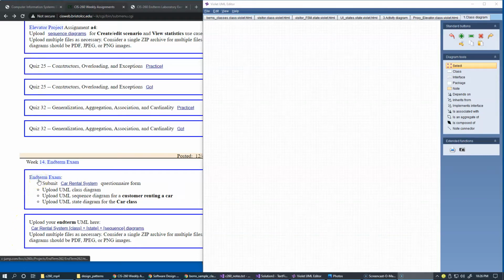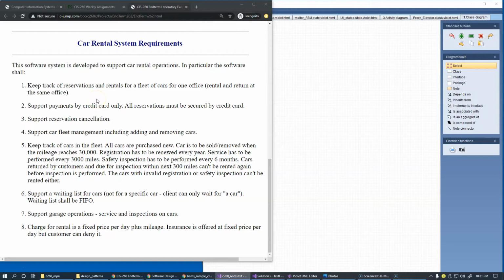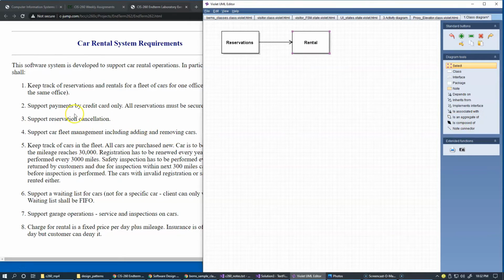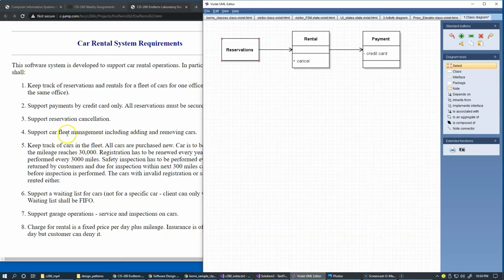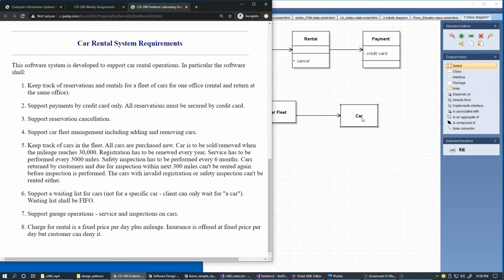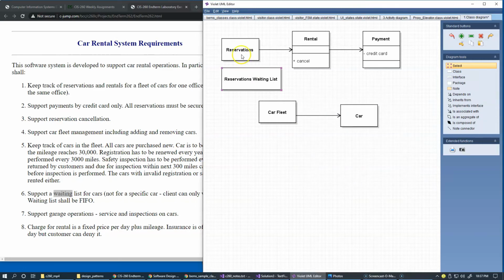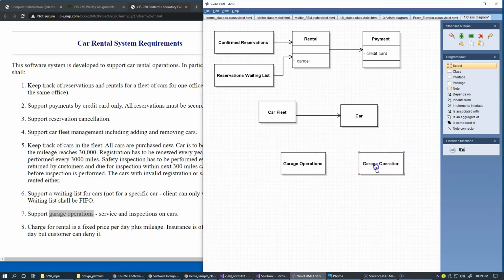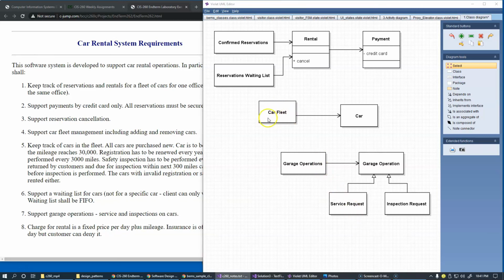14.4 Endterm Exam, Car Rental System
14.4 Endterm Exam, Car Rental System